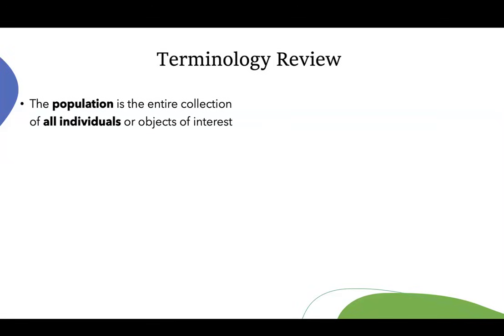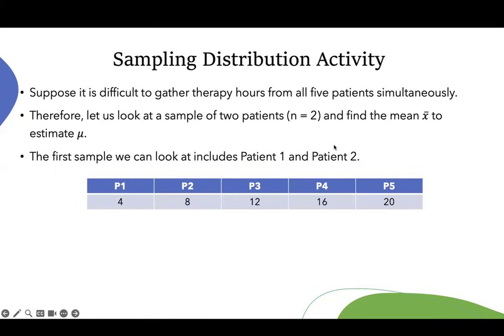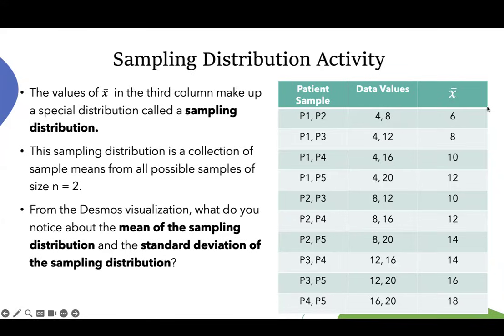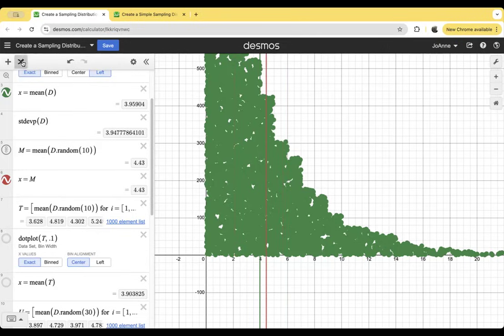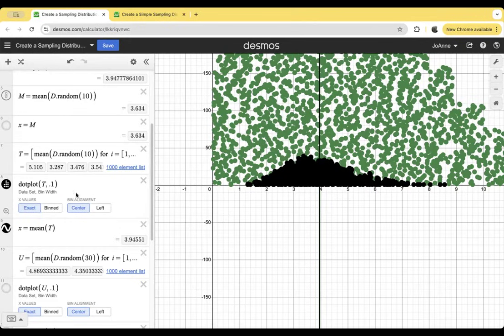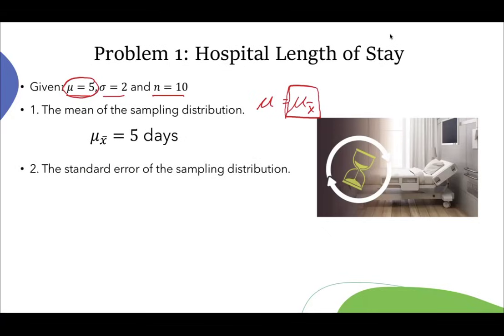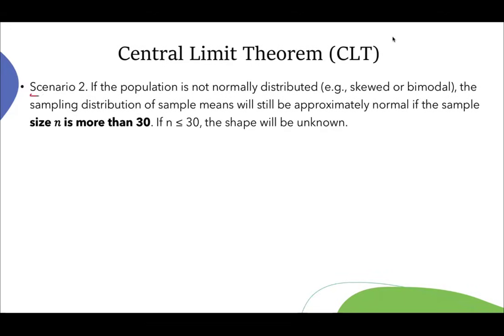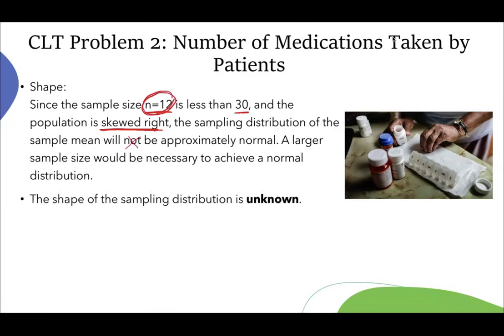13 Sampling Distributions Introduction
development of the idea of sampling distributions through DESMOS
symbol and value for the mean of a sampling distribution
increasing sample size decreases variability
symbol and formula for the standard error of the sampling distribution
as n increases, shape approaches normal
Central Limit Theorem: (1) if pop is normal , sampling distribution is normal
(2) if pop is not normal, sampling distribution is normal if n is greater than 30, or unknown if n is less than or equal to 30